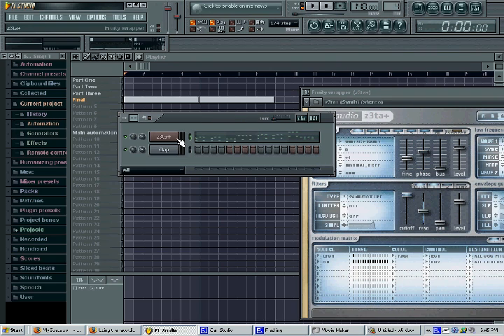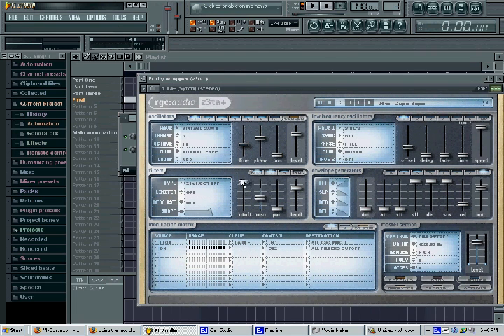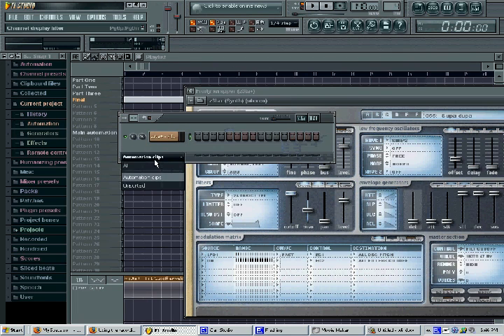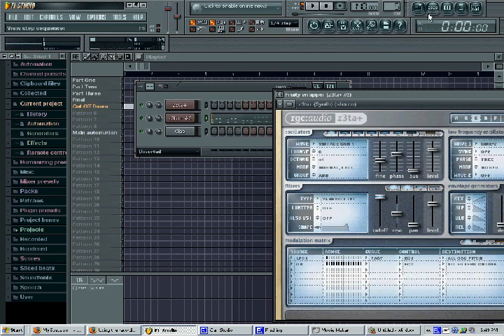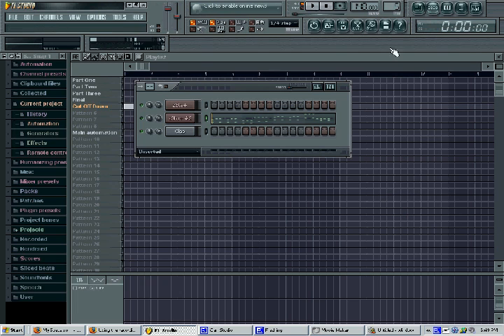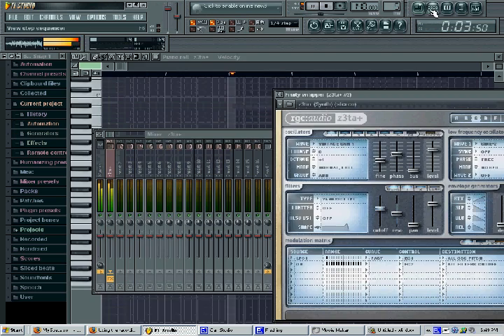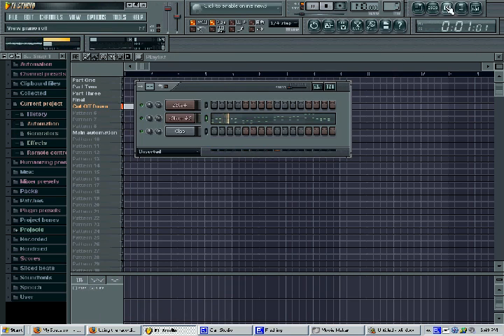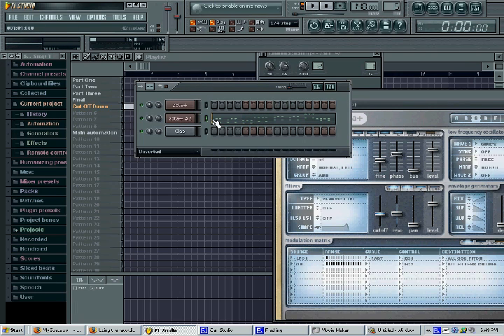Fruityloops Automation & Recording Tutorial Z3ta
Me showing some basic stuff about creating automation clips and recording, using the VST plug in Z3ta but it will work with any other VST as well.